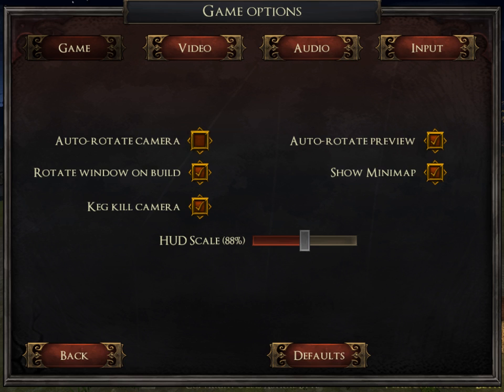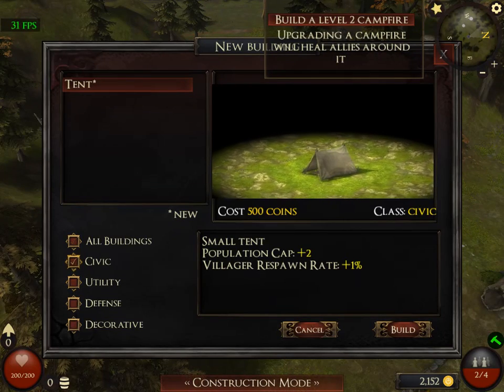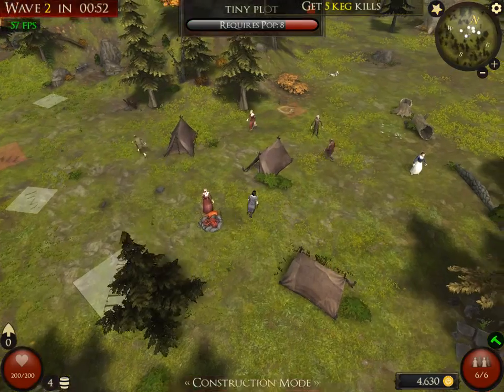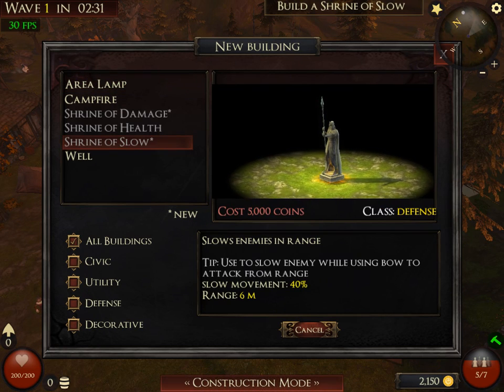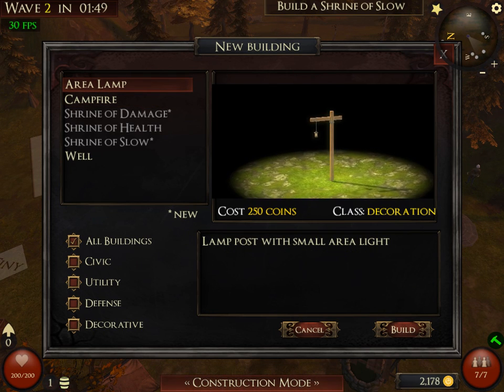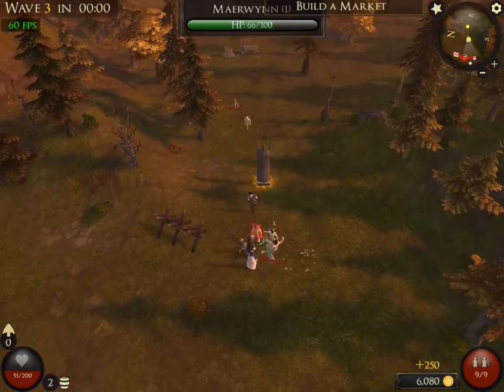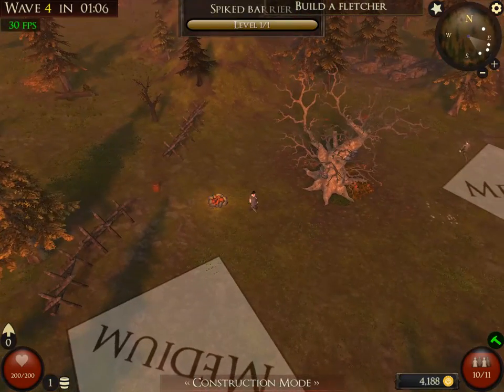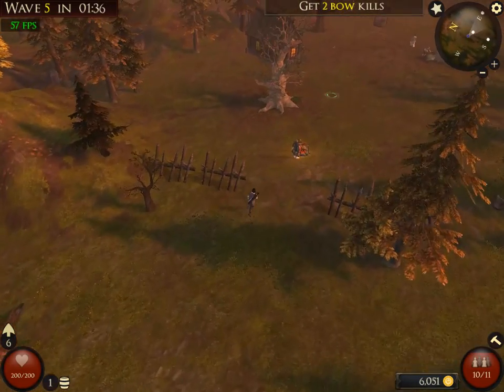Heldric - The legend of the shoemaker E01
Today I play a new indie game and show you guys a little by playing around.